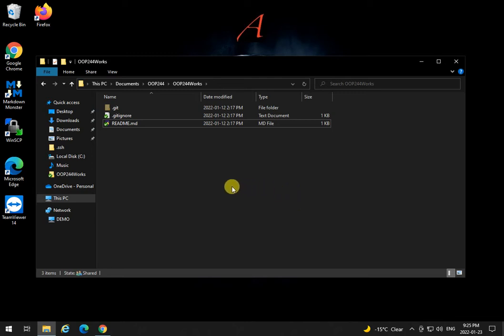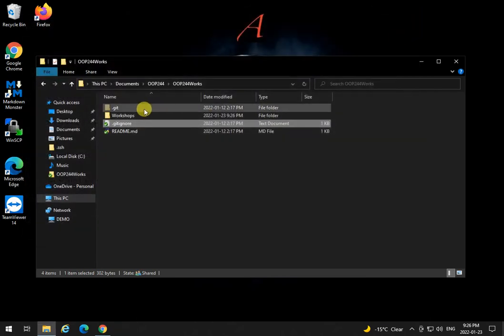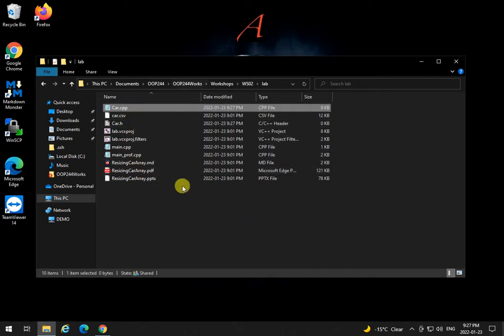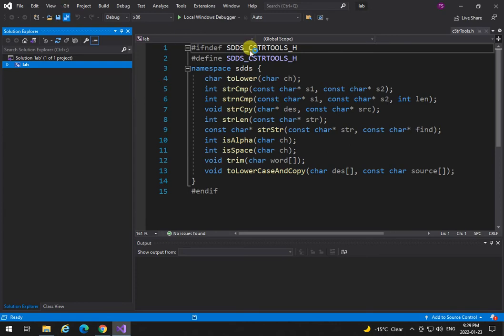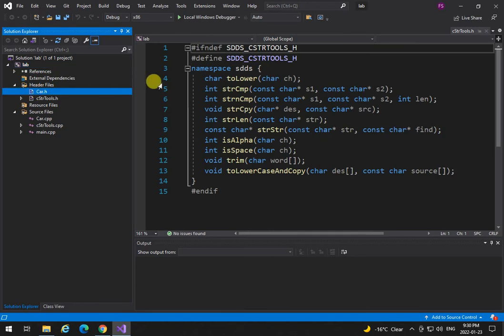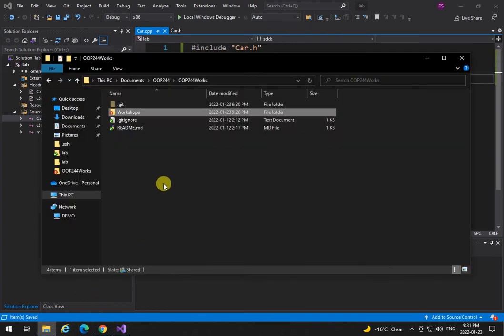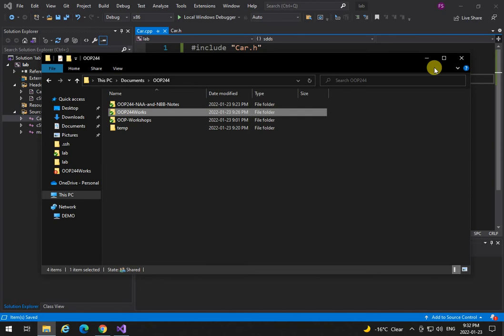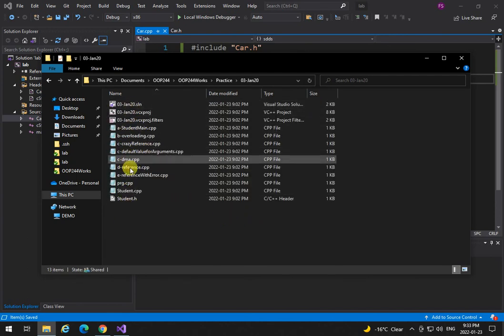OOP: Workshop Zero Step 8-Part 2 replacement (Start using the repository for your studies)